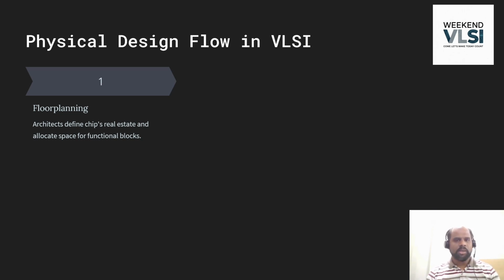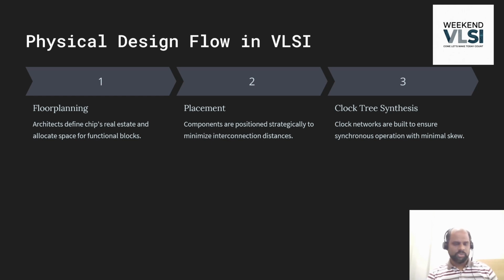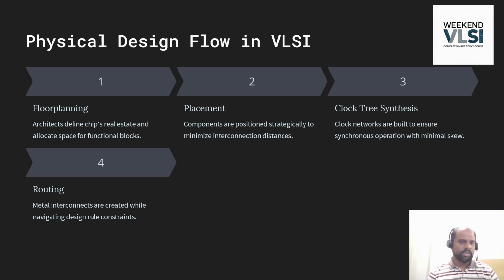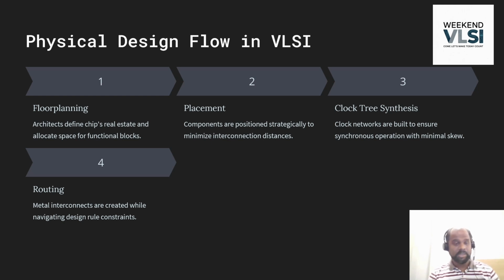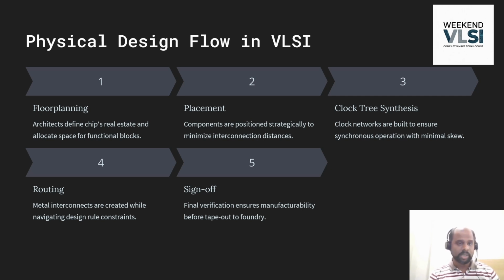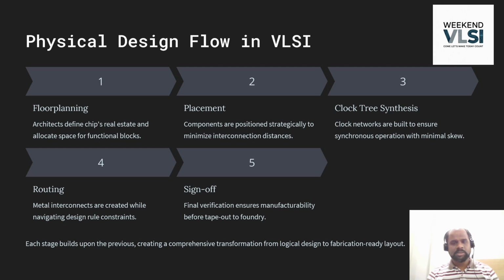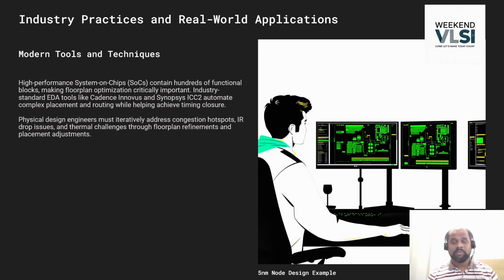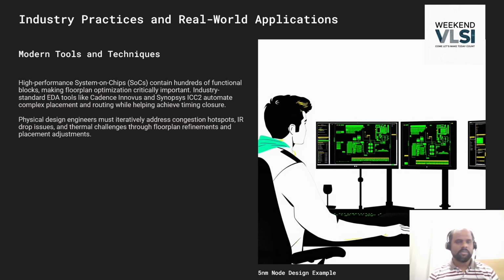Physical design flow introduction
This video provides an overview of the physical design flow for students and enthusiasts in the field. It's a quick summary of the entire process used in the industry.